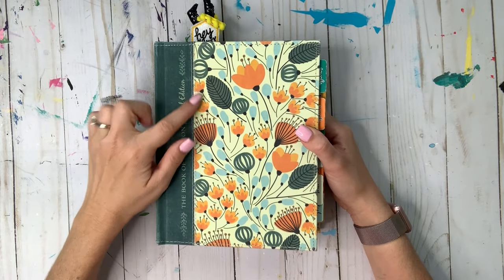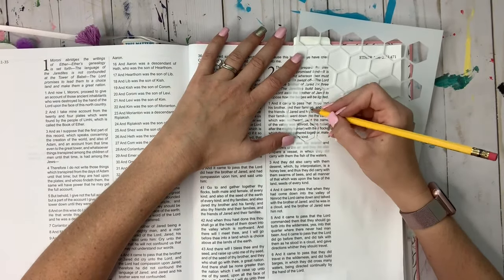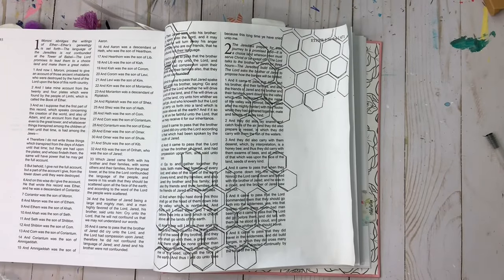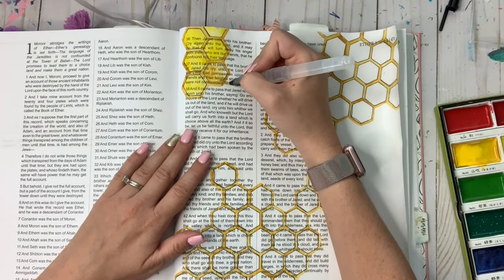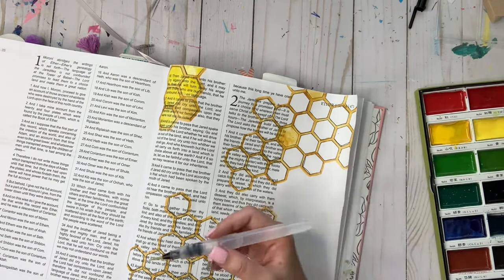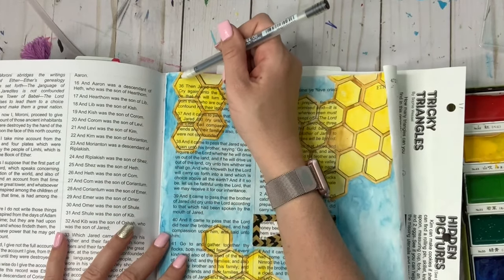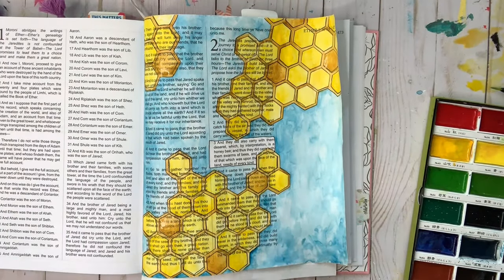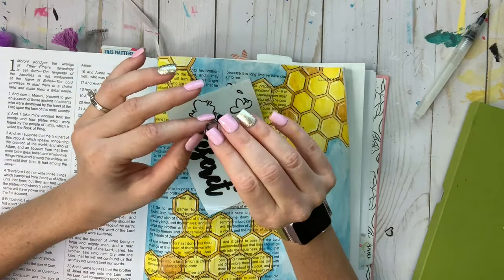"Deseret" Process Video Tutorial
Come see how to create this "Deseret" scripture journaling layout!

•Clear Gesso
•Heat Gun
•Gelly Roll Pen
•White Pen
•Glaze Pens